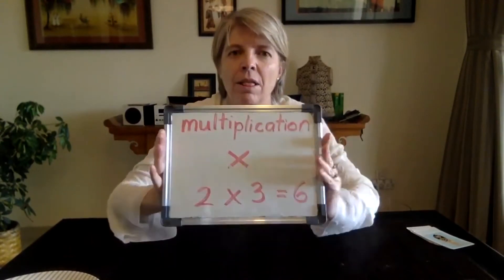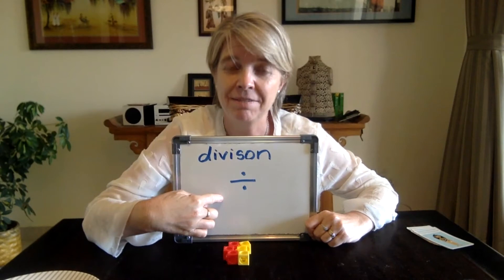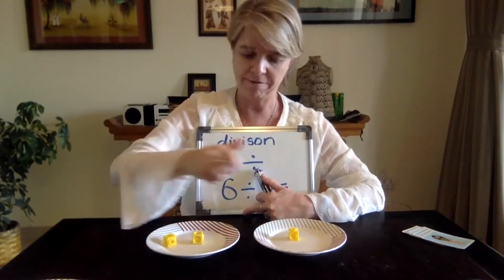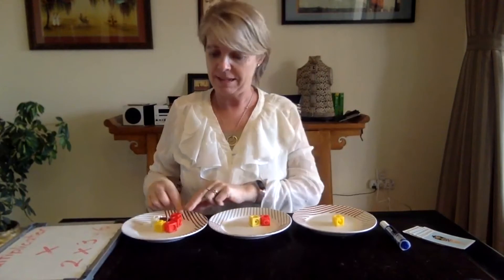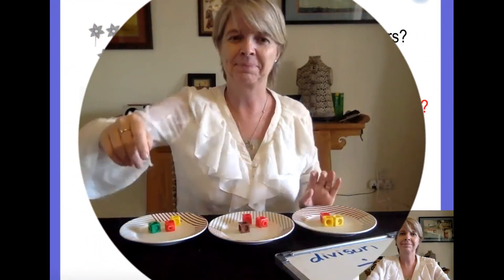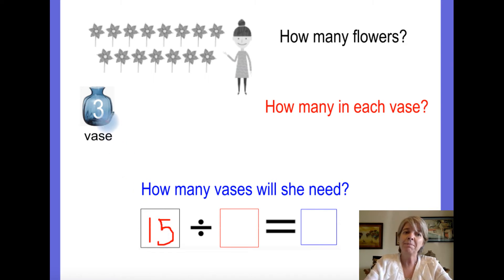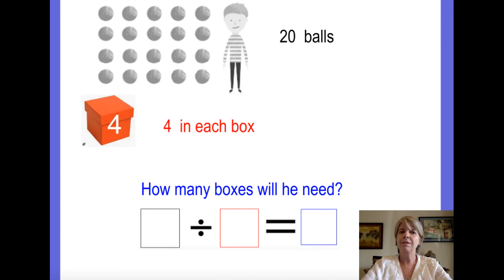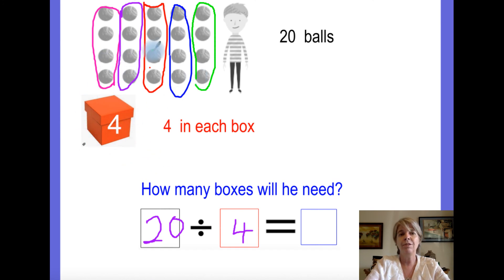Maths 27th April. Introducing division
Let's learn what division is.